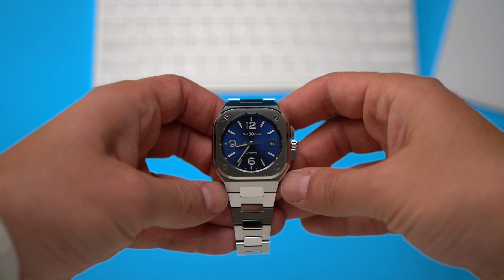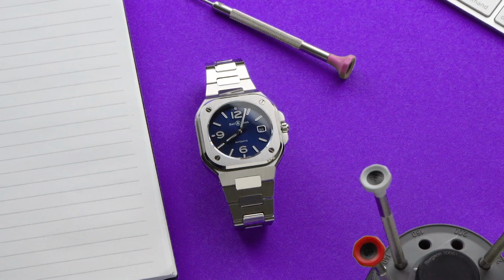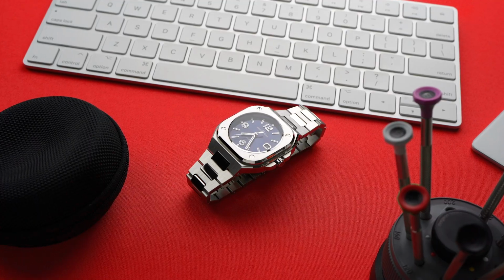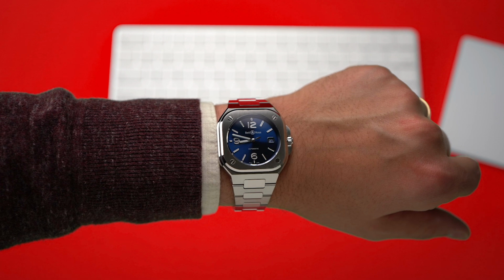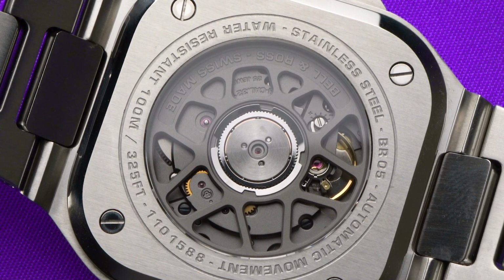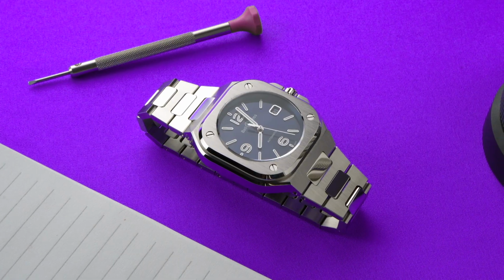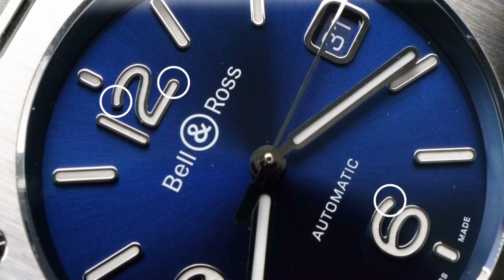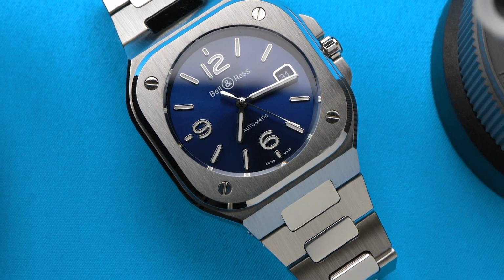You're probably wrong about the Bell & Ross BR 05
A look at the somewhat controversial Bell & Ross BR 05 in stainless steel with blue dial.